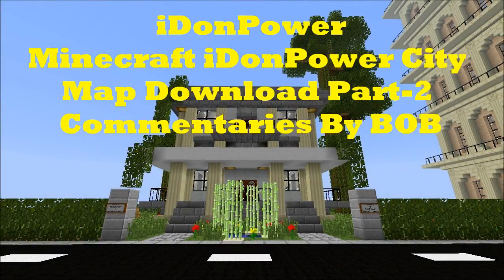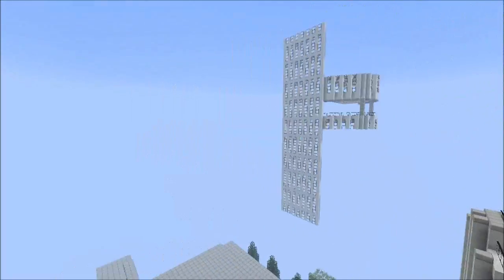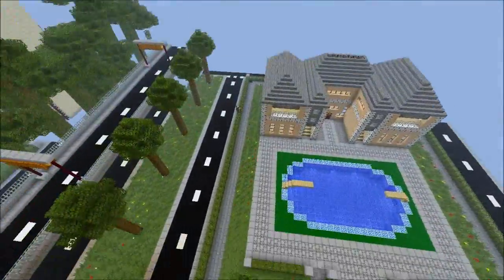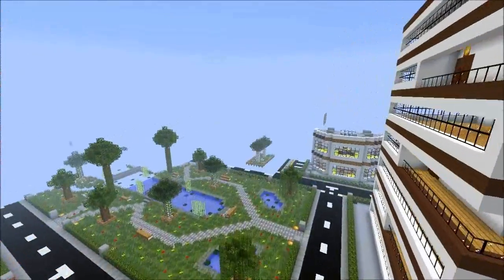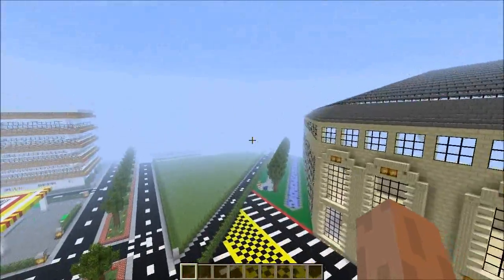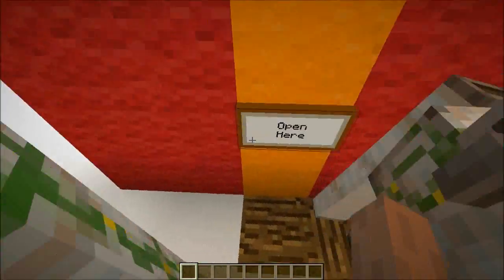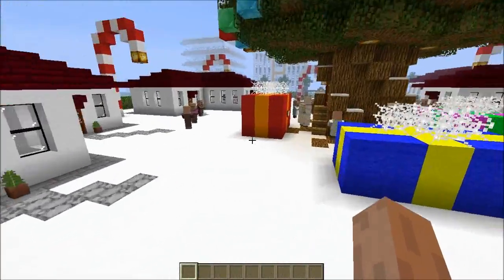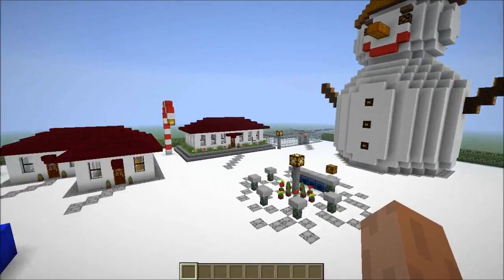Minecraft iDonPower City Map Download Part-2